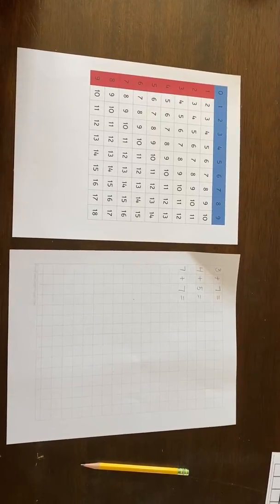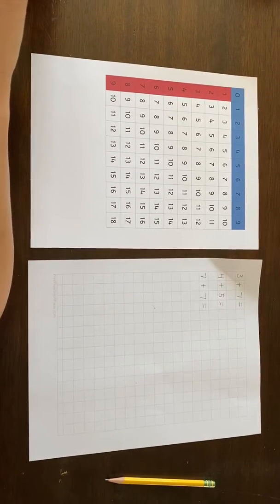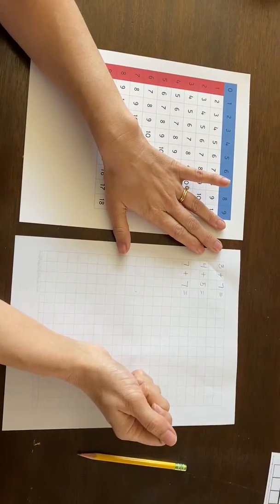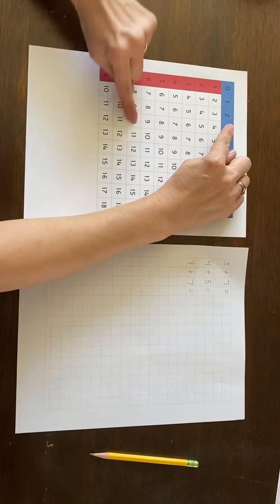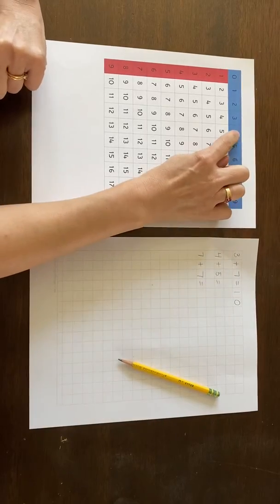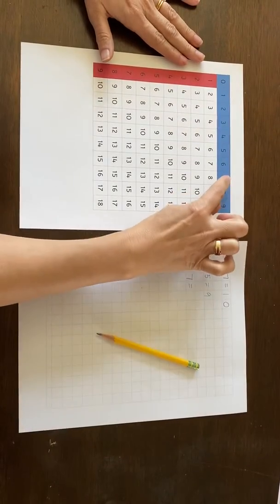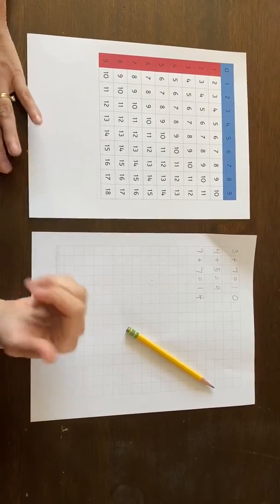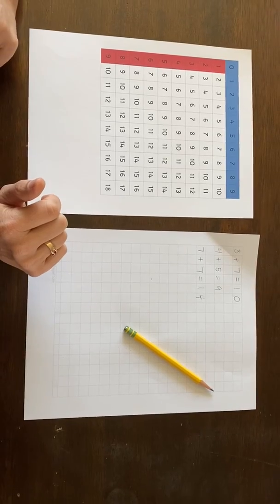Video for Parents: Addition Finger Chart